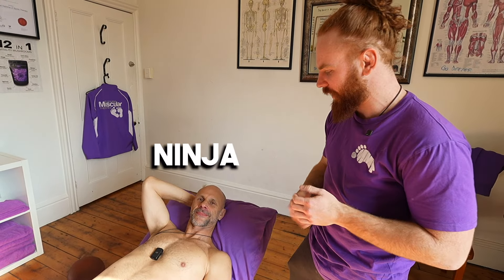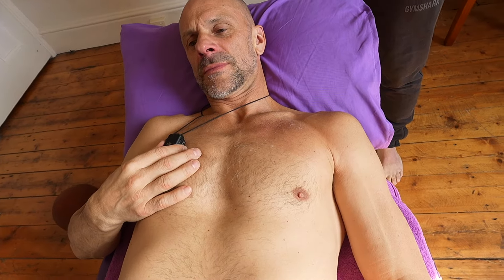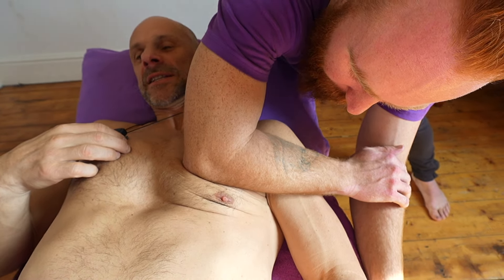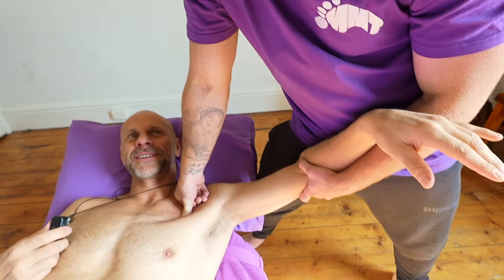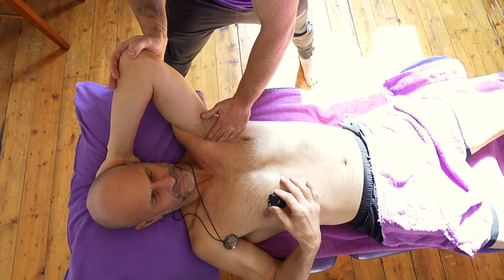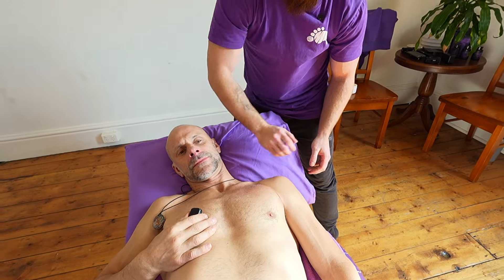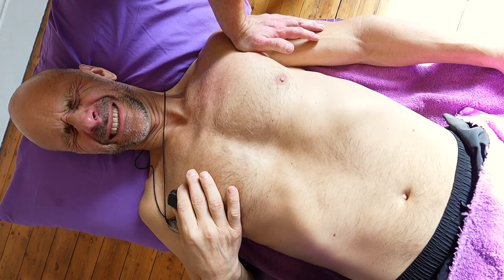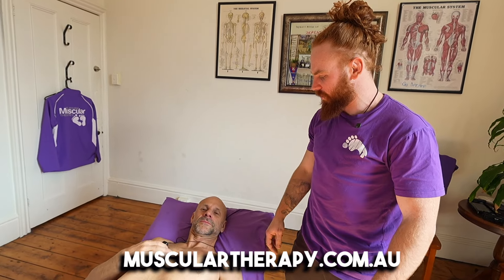Improve Punching Power: Pectoralis Massage for Boxing Athletes | Jordy and Ninja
FREE MINI BODYWORK COURSE - DISCOVER OUR BEST KEPT SECRETS TO BECOMING A MASTER BODYWORKER!✅️

THE ONLINE MMT BODYWORK COURSE!✅️ (OFFICIAL MENTORSHIP - Click For Enrolment Dates) - Learn Our Bodywork from anywhere in the world!